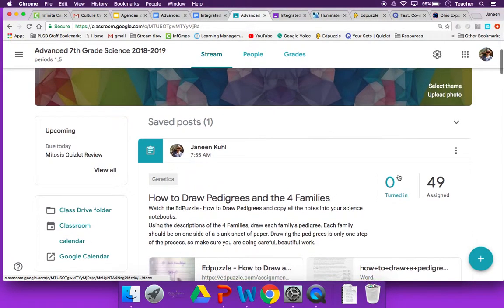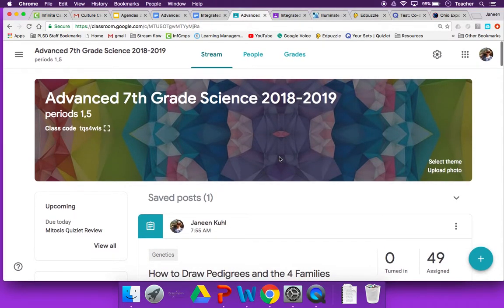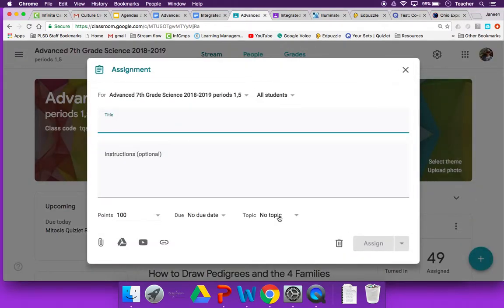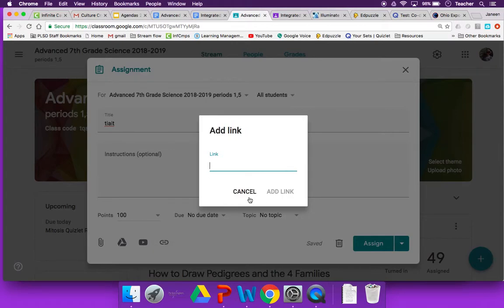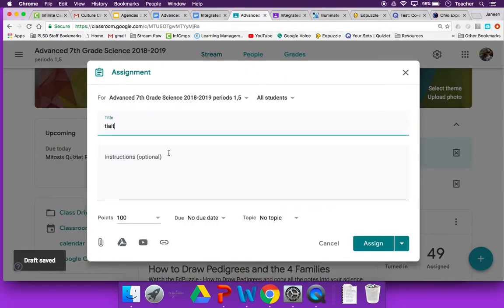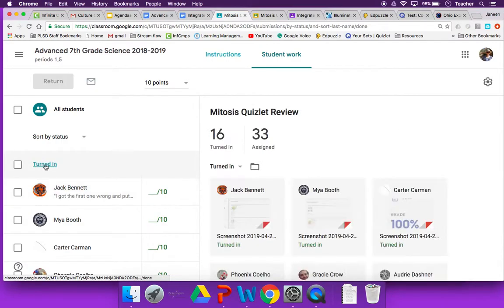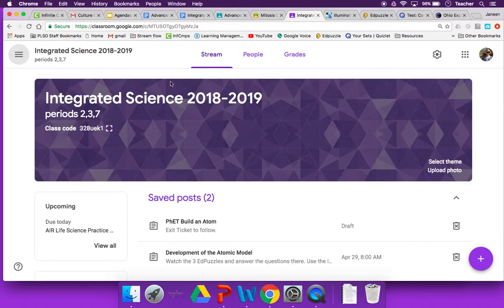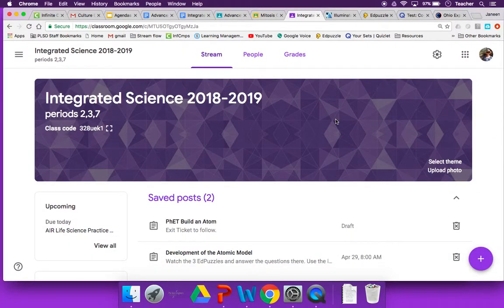How to Use Classroom